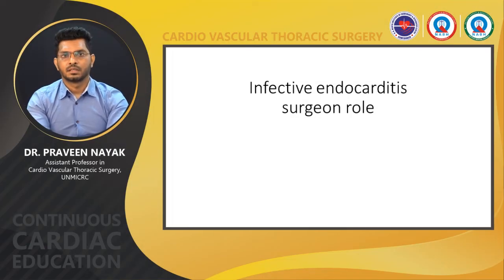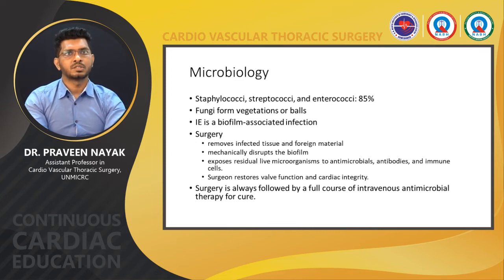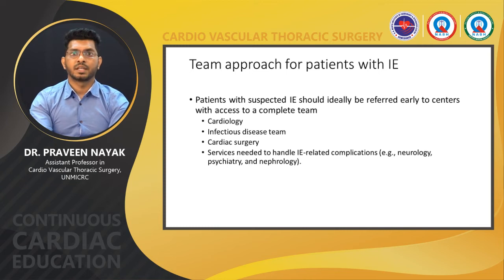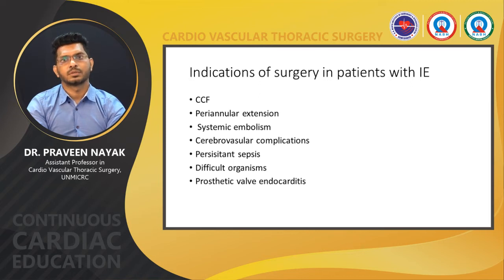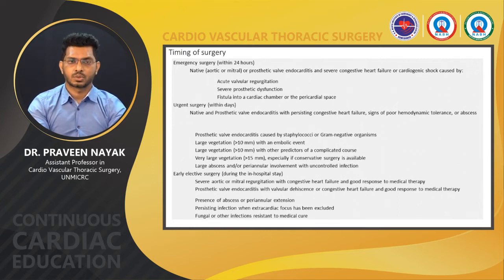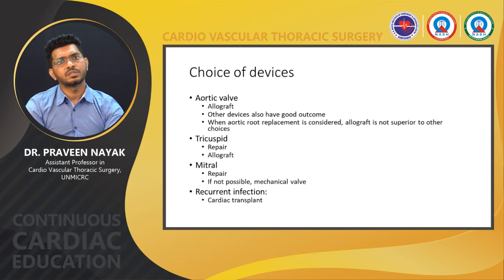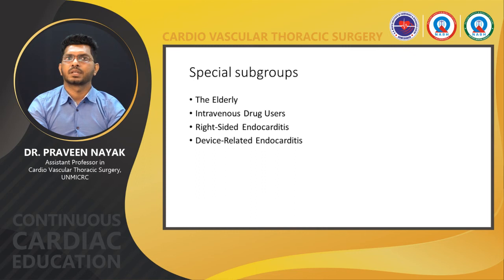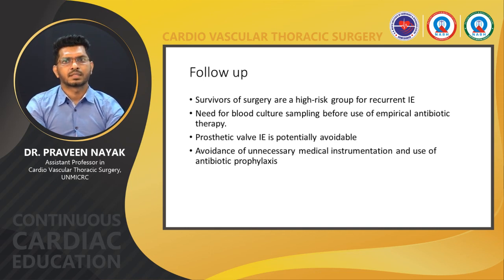INFECTIVE ENDOCARDITIS SURGEON ROLE - CCE - UNMICRC 03.09.2022